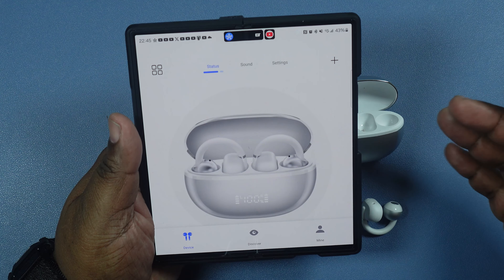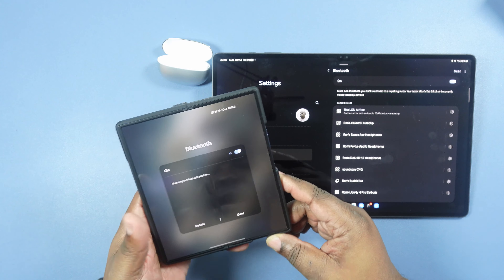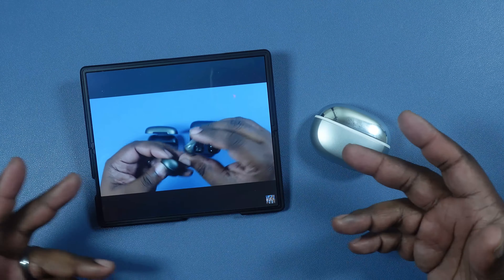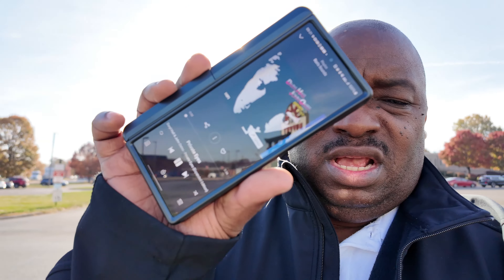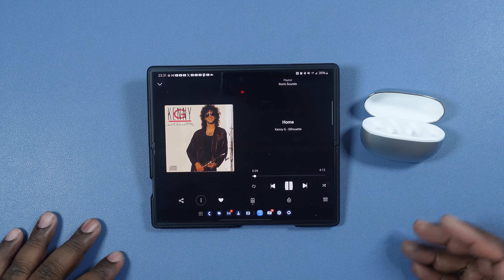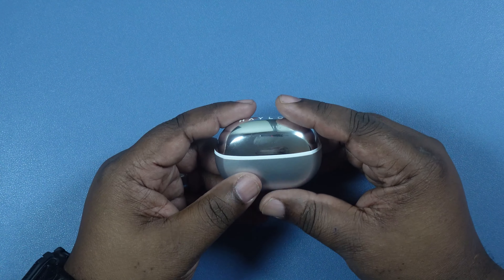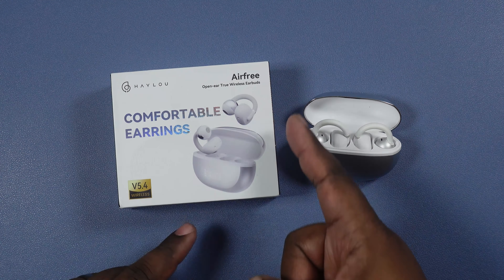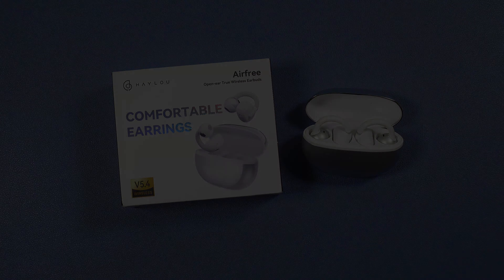HAYLOU Airfree Open-Ear Earbuds | Unboxing & Review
Where to buy this product:
Haylou airfree earphone

What's good YouTube?!? In this video we'll unbox and review the new HAYLOU Airfree Open-Ear Earbuds. Join me as we unbox the earbuds, its accessories and put them through its paces!! This will be fun! LET'S GO!!

A HUGE SHOUTOUT to HAYLOU for reaching out to the channel and providing this product for an honest review.

Timestamps:
00:00 - Intro, Specs & Unboxing
07:27 - Pairing & App Walkthrough
12:11 - Multipoint Connection Test
16:11 - Mono Mode Test
17:16 - Touch Controls Test
19:57 - Mic Test
20:21 - Ambient Sound Test
22:47 - Sound Test
27:56 - Likes & Dislikes
31:42 - Outro